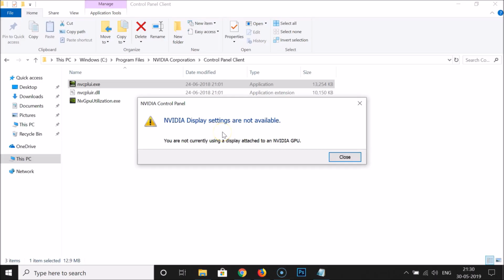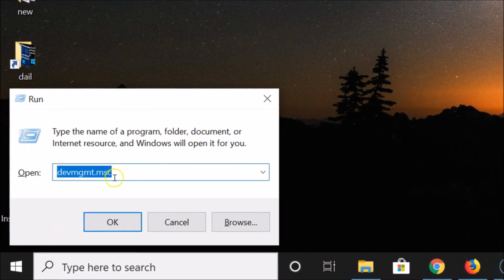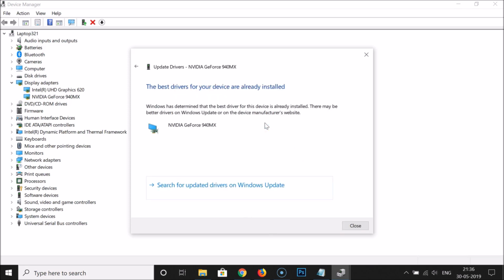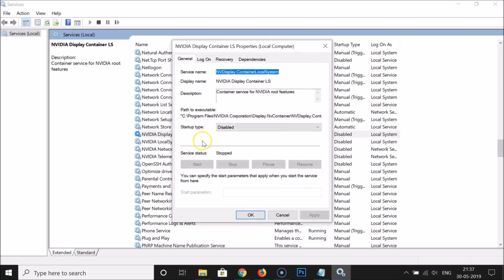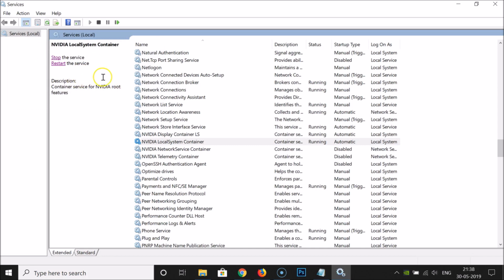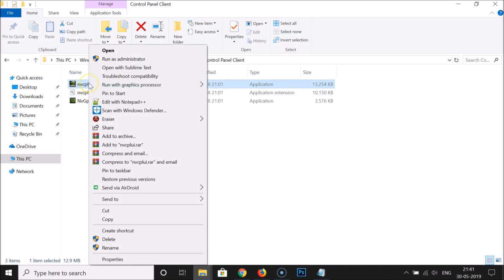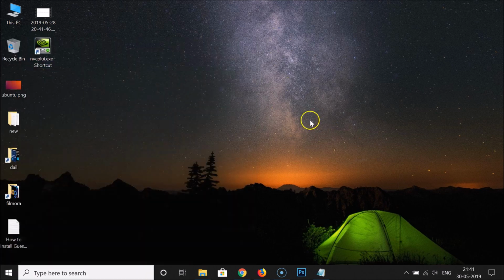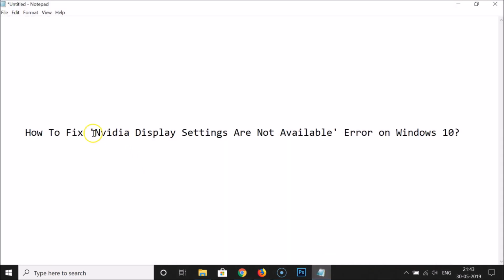How to Fix 'Nvidia Display Settings are Not Available' Error on Windows 10?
Update your Nvidia Drivers:

Step 1: Press Win + r key on the keyboard to get run window.

Step 2: Type 'devmgmt.msc' without quotes, and then click on 'ok' button.

Step 3: Expand 'Display Adapters', and then right click on your Nvidia driver.

Step 4: Click on 'update driver'.

Step 5: Click on 'search automatically for update driver software', and update it.

Now, start the Nvidia Services, if disabled.

Step 2: Type 'services.msc' without quotes, and then click on 'ok' button.

Step 3: Scroll down to 'Nvidia Display container Ls', and then double click on it. Choose startup type 'Automatic'. Click on Apply button, and then 'ok'. Click on 'start' link to start the service.

Step 4: Scroll down to 'Nvidia LocalSystem container', and then double click on it. Choose startup type 'Automatic'. Click on Apply button, and then 'ok'. Click on 'start' link to start the service.

If it's enabled already. simply, stop the service and restart it again

Now, Go to 'C:\Program Files\NVIDIA Corporation\Control Panel Client' and double click on nvcplui.exe file to open your Nvidia control panel.

It's done